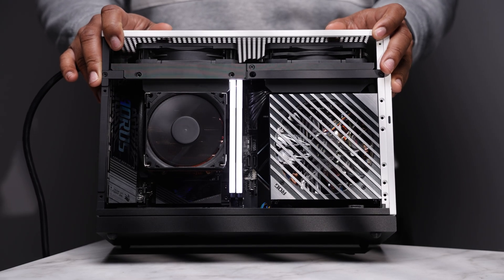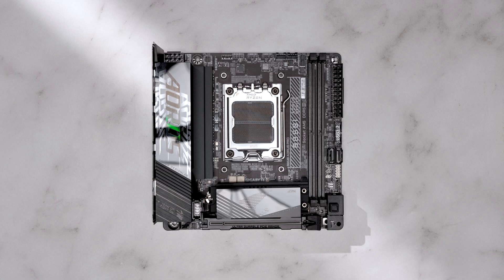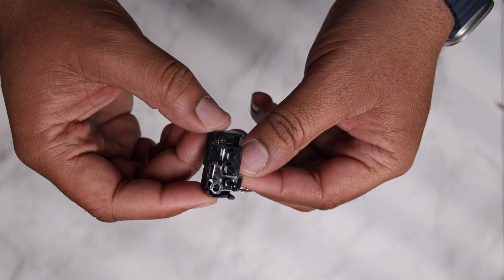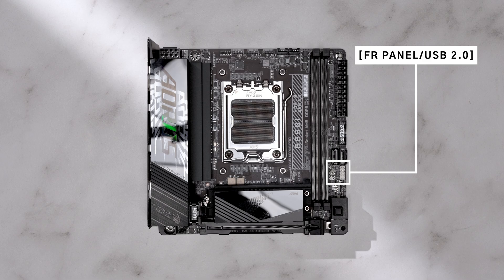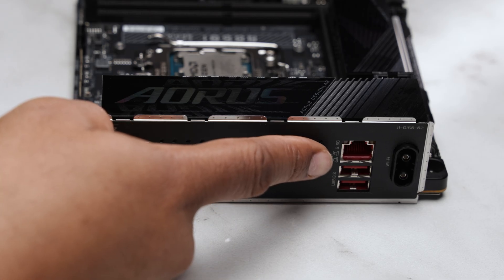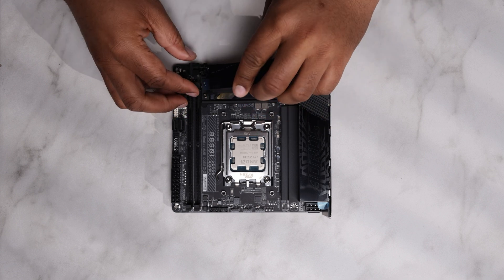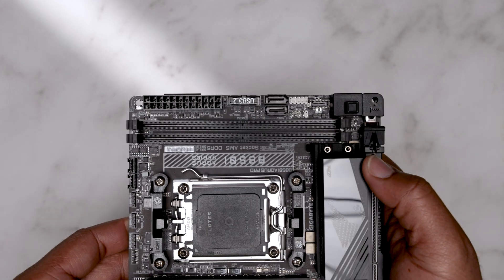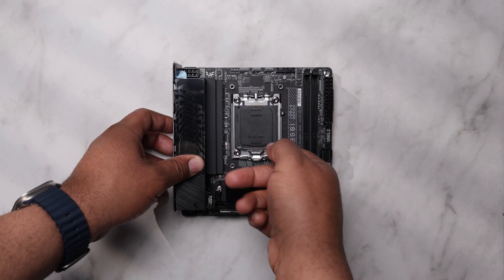Gigabyte B850I AORUS Pro – Clean Look, Strange Choices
Today we’re taking a closer look at the Gigabyte B850I AORUS Pro—Gigabyte’s "budget friendly" AM5 mini-ITX motherboard. It features WiFi 7, Bluetooth 5.4, and a clean BIOS, but also makes some strange decisions when it comes to rear I/O and fan header placement.

In this overview, I’ll break down what works, what doesn’t, and how it stacks up against similarly priced boards like the ASUS ROG B850-I. Is this $249 board worth it for your next small form factor AM5 build?

GPU: NVIDIA RTX 5080 Founders Edition
CPU: Ryzen 7 9800X3D
Motherboard: Gigabyte B850i AORUS Pro
Memory: Corsair Vengeance RGB DDR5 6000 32GB
Cooler: Thermalright AXP-90 X47 Full Copper
Cooler 2: Thermalright AXP-90 X53 Full Copper
Cooler Fan: Noctua NF-A9X14-HS
Case Fans: Phanteks T-30 High Performance Fans
Shroud Fans: Noctua NF-A12X25 Chromax Fan
Power Supply: Corsair SF750 80+

Mods:
Standoff Kits
Custom 3D Printed Fan Shroud: EIGA FORMD T1 2.1 Fan Shroud (Modified)